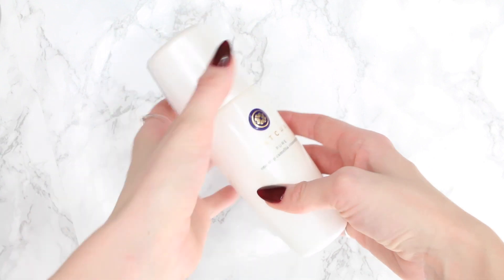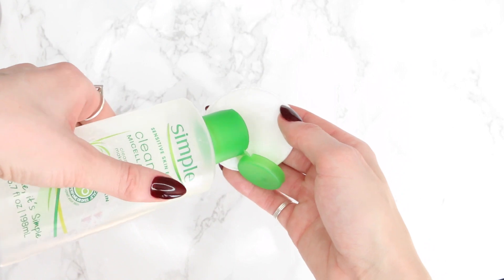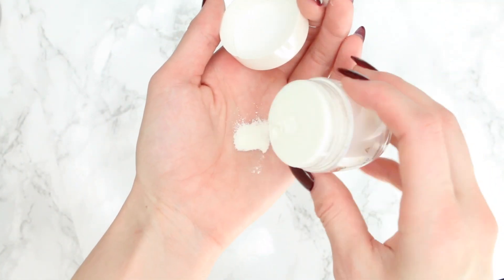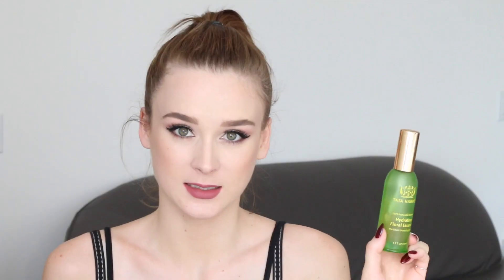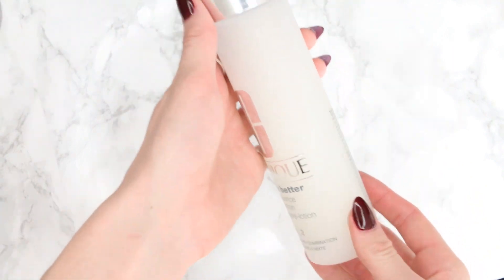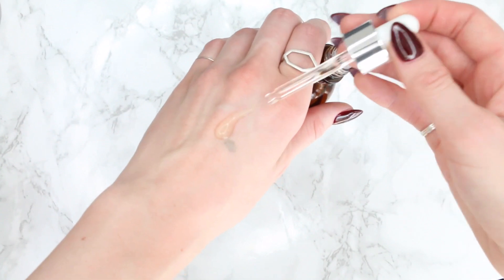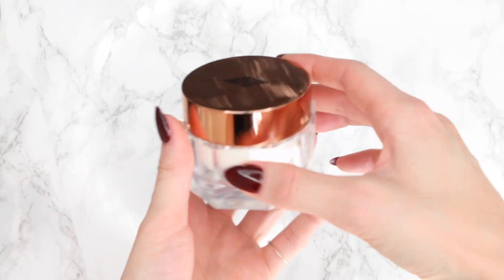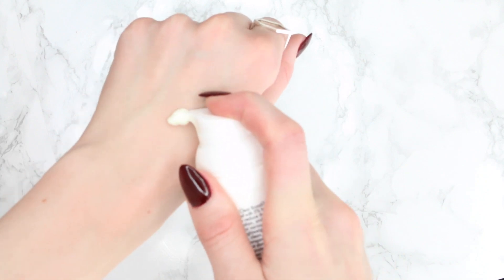SKINCARE ROUTINE/ Korean 10 Step Regimen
In which I explain my current skincare routine based off the Korean 10 step skincare regimen.

Check out my Korean Skincare Haul Video for more details on the products mentioned in this video

- Tatcha Cleansing Oil

STEP 2 : Second Cleanse

STEP 3 : Exfoliate

- Tatcha Polished Rice Enzyme Powder

- Pixie Glow Tonic

- Tata Harper Hydrating Floral Essence

STEP 5 : Essence

- Benton Snail Bee High Content Essence

- Clinique Essence for Dry Skin

STEP 6 : Ampoule/ Serum

- Sunday Riley Good Genes Treatment

- Kate Someville Retinol Night Cream

- Trilogy Rosehip Oil

- Mizon Snail Repair Ampoule

STEP 7 : Sheet Mask

- Benton Snail Bee Mask

- Dr Hauschka Daily Hydrating Eye Cream

STEP 10 : Sunscreen

- Elta MD spf 46